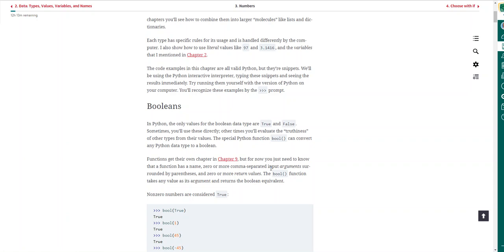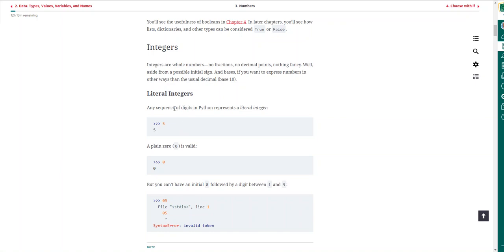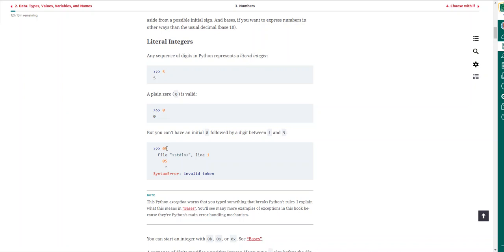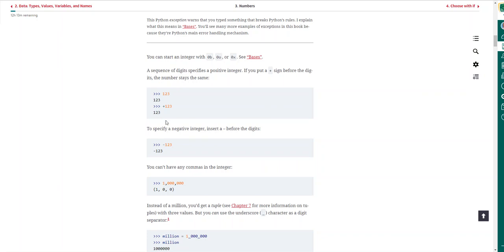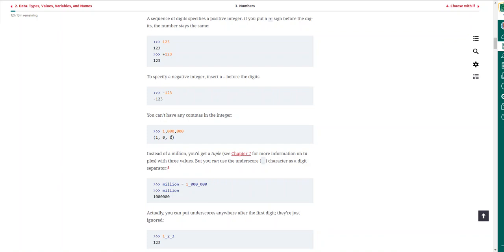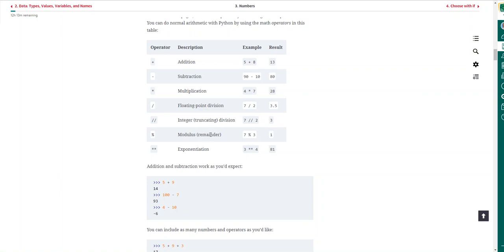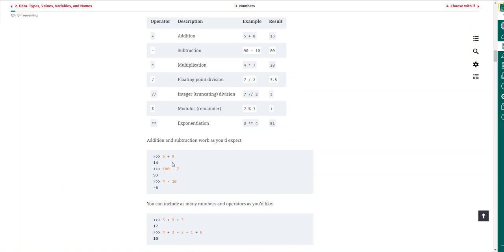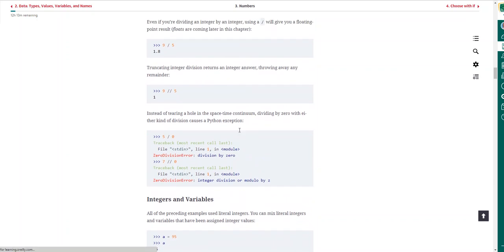COP1000 3-1 Numeric Data Types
In this video, We discuss different numeric data types and the rules that apply to each..